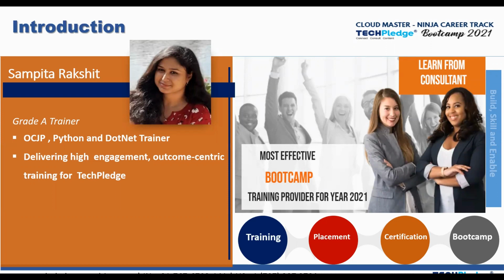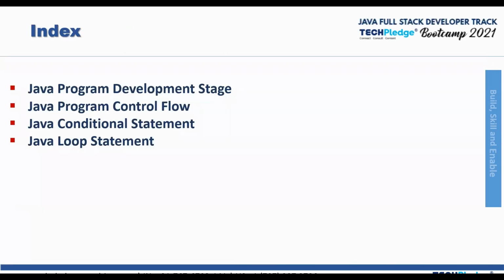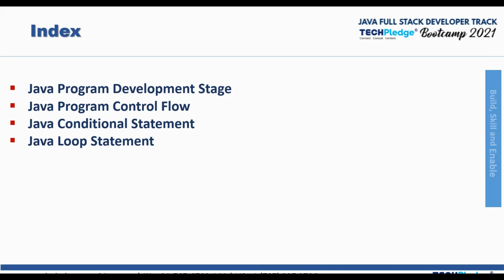Java Conditional and Looping Statements | If Else, Switch, For & While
In this video, we explain Java Conditional and Looping Statements in a clear and practical way.

This session is part of the Java Full Stack Developer learning track by Techpledge and is delivered
from a consultant-led perspective, focusing on real-world programming fundamentals.

You will learn:
• Conditional statements in Java (if, if-else, else-if, switch)
• Looping statements in Java (for, while, do-while)
• How and when to use conditions and loops in real programs
• Common mistakes beginners make in Java control flow

This video is ideal for:
• Java beginners
• Students learning Java programming
• Aspiring software developers
• Java Full Stack Developer aspirants
• Anyone preparing for Java interviews or certifications

At Techpledge, we believe in training by consultants — not trainers.
Our content focuses on practical understanding, not just syntax.